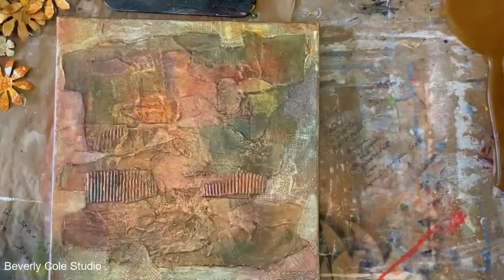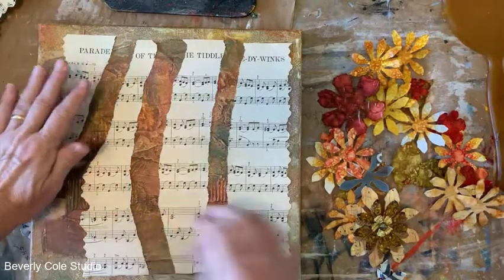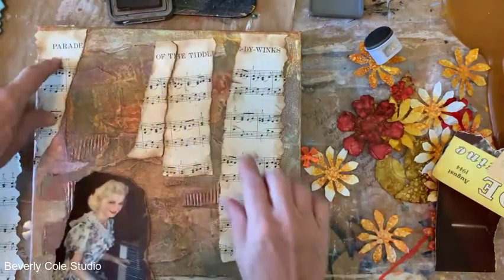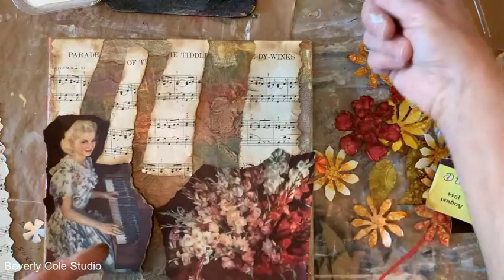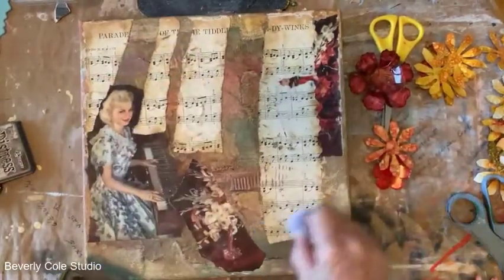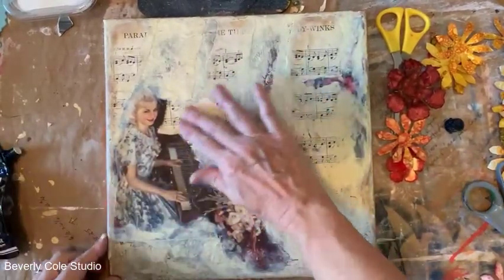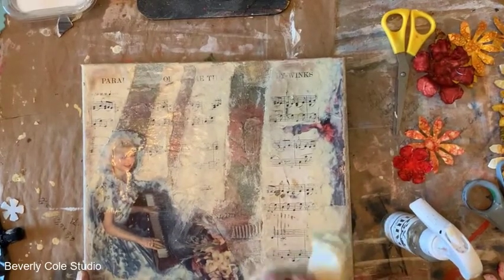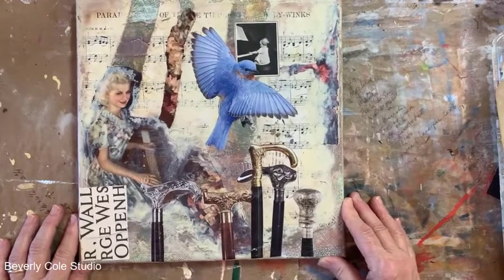Magazine Collage with Me! Using a Painting as Background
Finally! This painting has turned into something I am happy with!